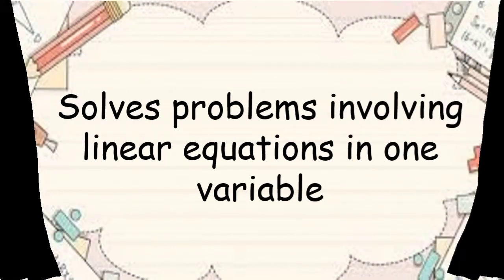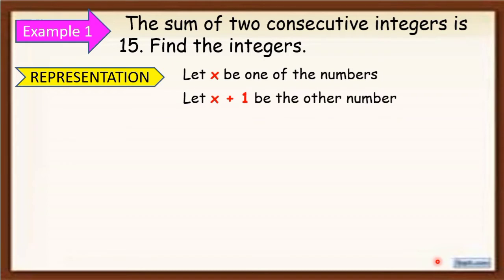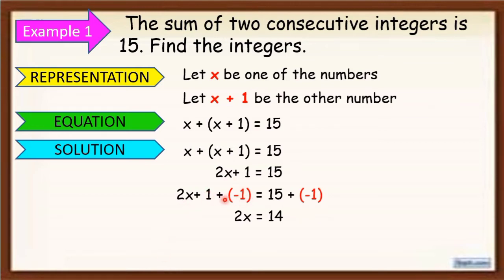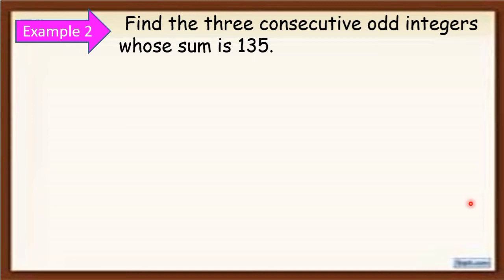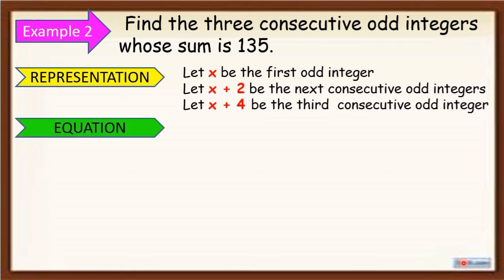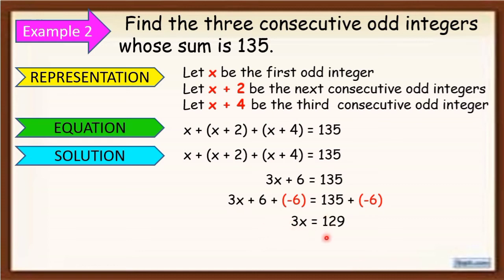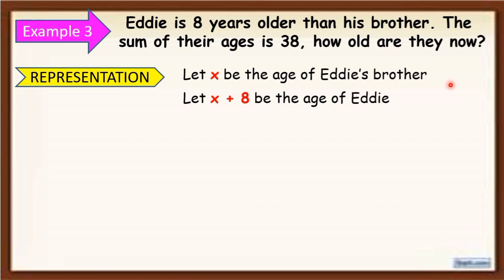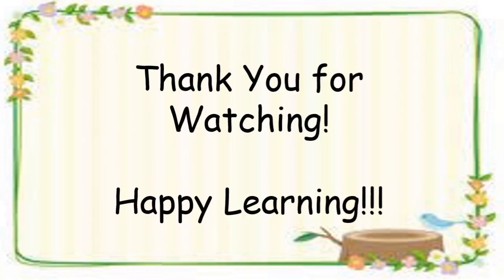Q2_26. SOLVE PROBLEMS INVOLVING LINEAR EQUATION IN ONE VARIABLE | GRADE 7 | TEACHER SHE ROSA-UT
Title: SOLVE PROBLEMS INVOLVING LINEAR EQUATION IN ONE VARIABLE